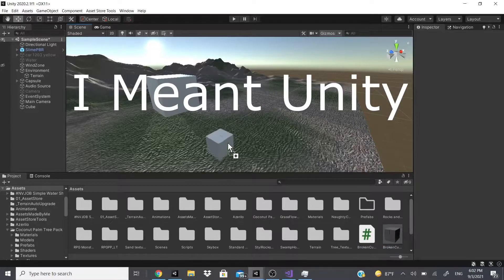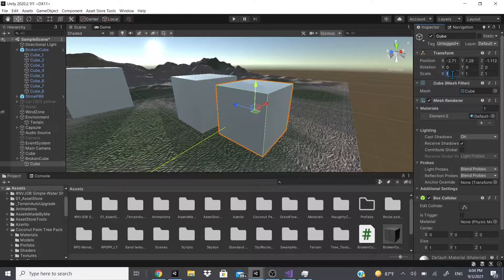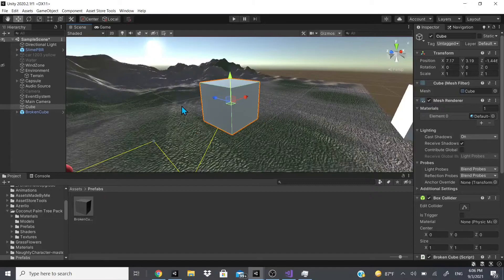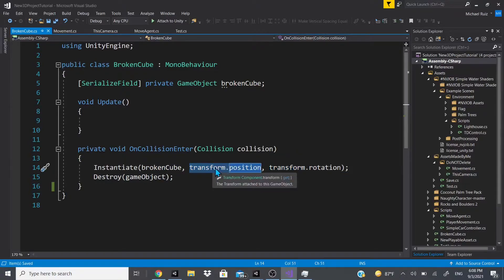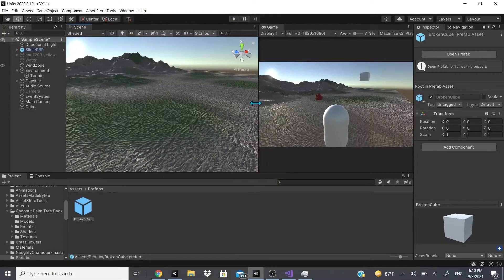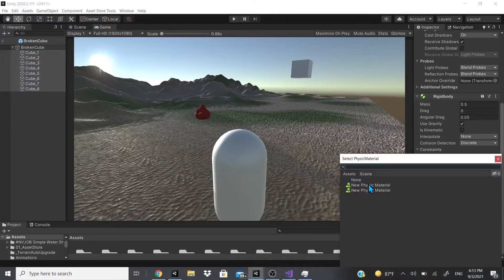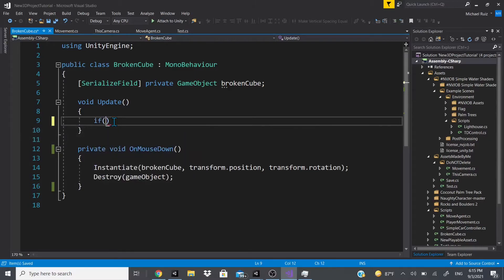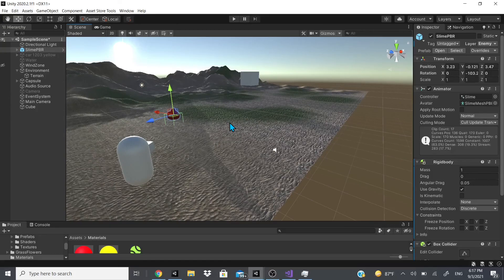Breaking Unity's Default Cube (HOW TO BREAK A CUBE OR BOX TUTORIAL)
In this video, I will show you how to break a GameObject into pieces specifically a cube but this method should apply to any mesh. If you have any questions let me know in the comments below and if you learned something from this video or liked this video do not forget to hit the LIKE button also do not forget to hit the SUBSCRIBE button if you want to continue to see more videos like this.

ASSETS USED IN VIDEO:
Yughues Free Sand Materials by Nobiax / Yughues: